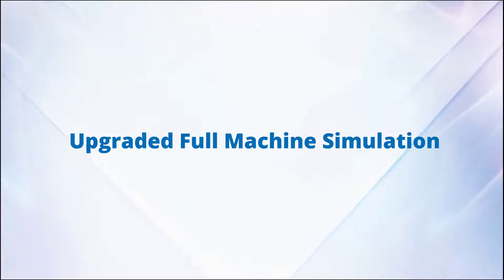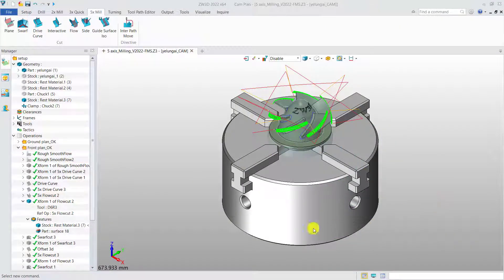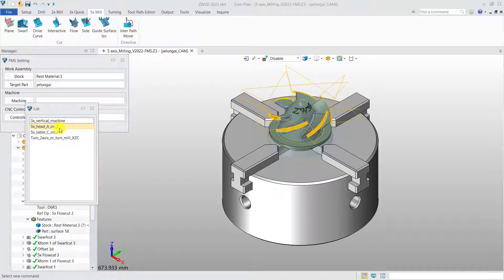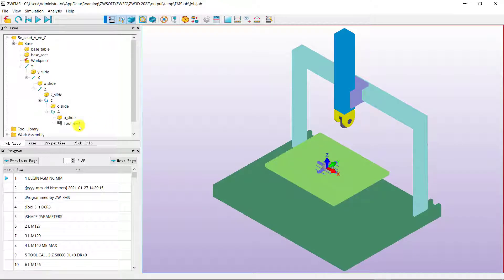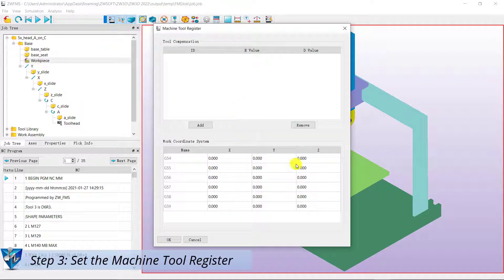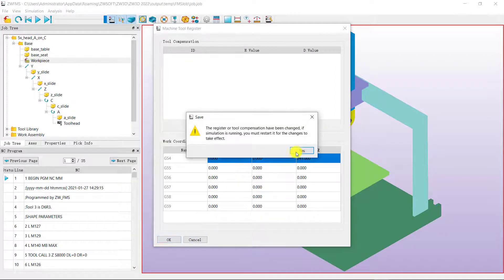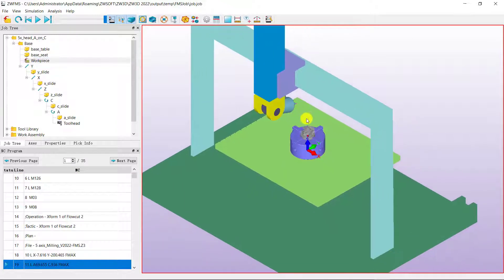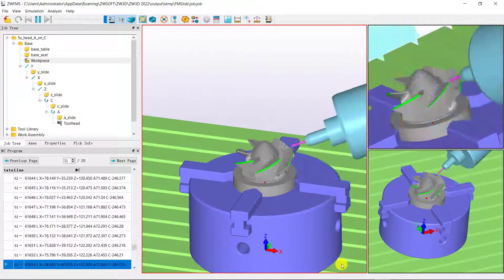Upgraded Full Machine Simulation_ZW3D 2022